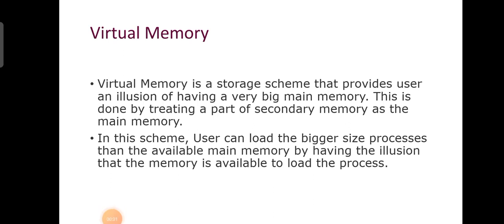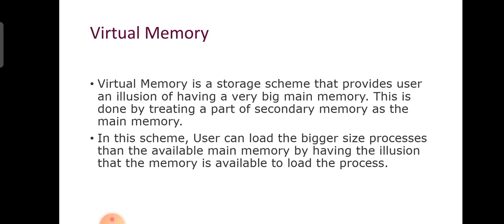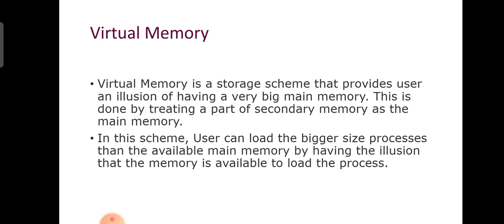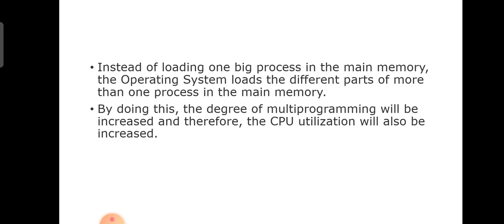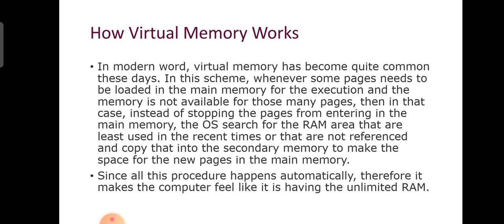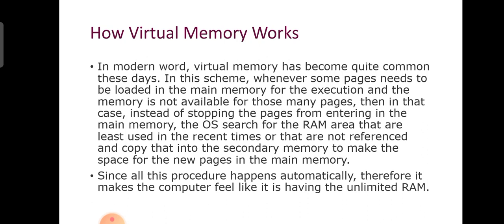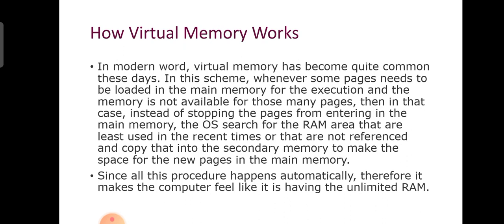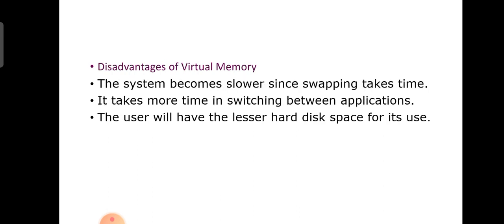Virtual Memory | Operating System | Malayalam Tutorials